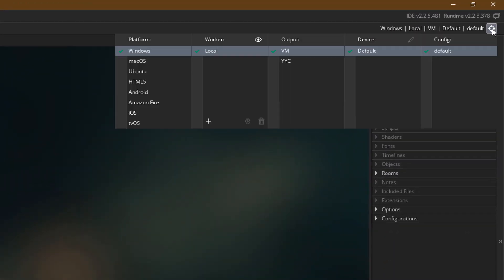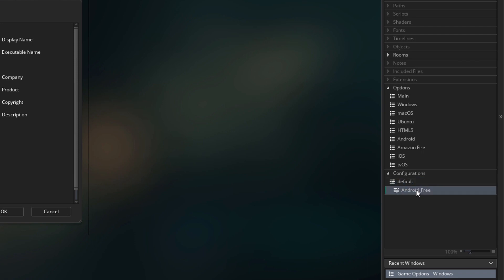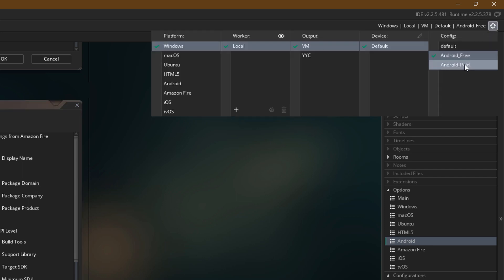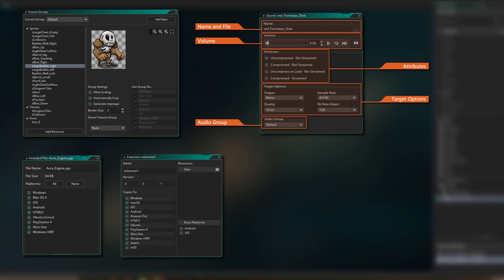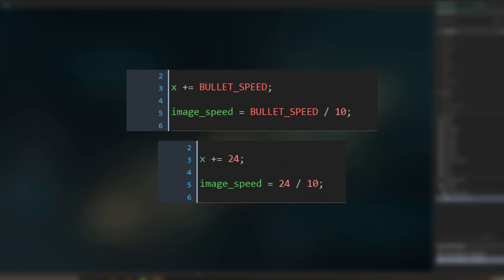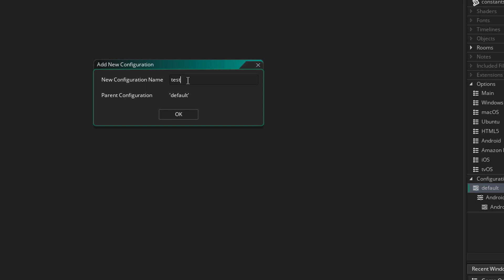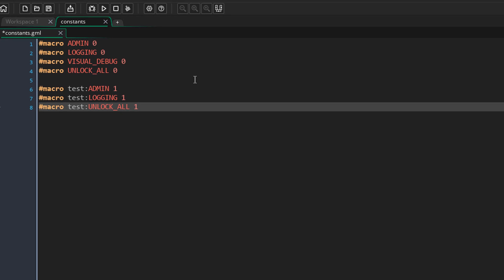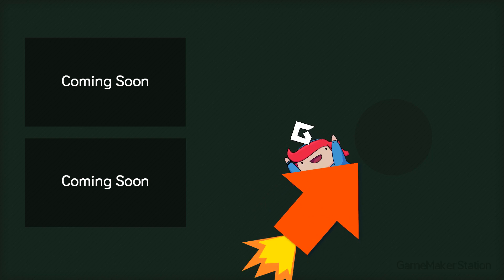Configurations & Macros -- GameMaker Studio 2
Easily switch between different versions of your game, using Configurations!